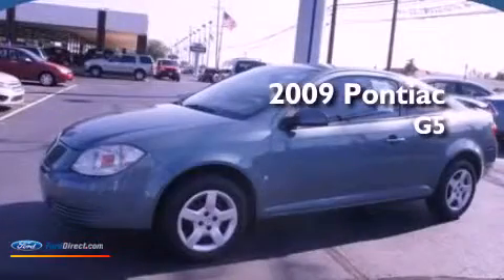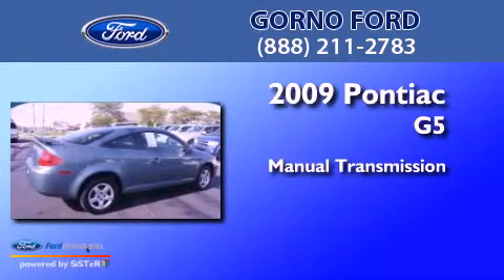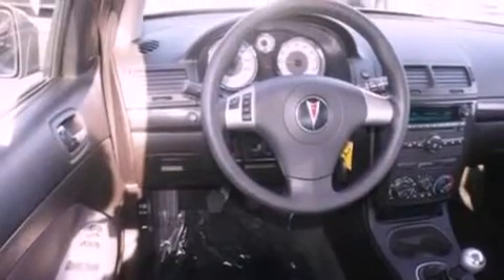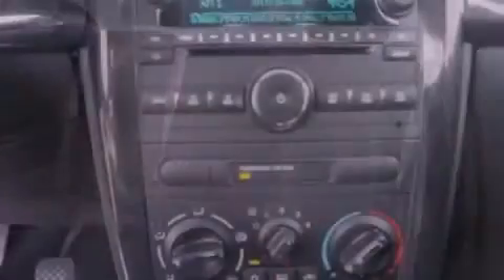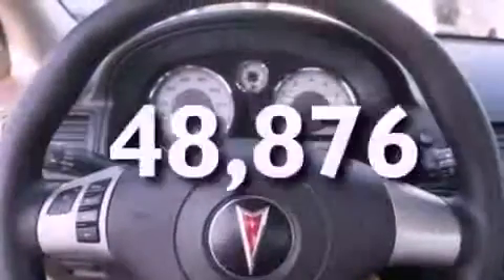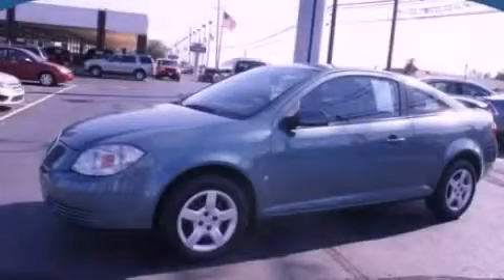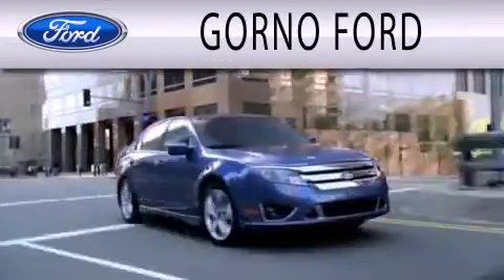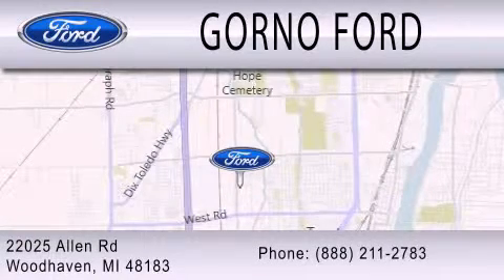2009 Pontiac G5 Woodhaven MI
Year : 2009
 Make : Pontiac
 Model : G5
 Engine : 2.2L I4 16V MPFI DOHC
 Trans . : MANUAL
 Exterior : SILVER GREEN METALLIC
 Miles : 48,876
 Interior : EBONY
 Stock : D7033A